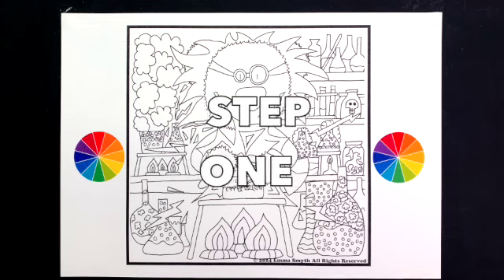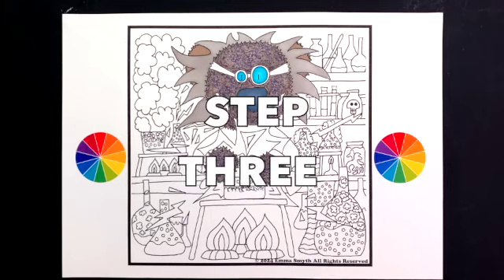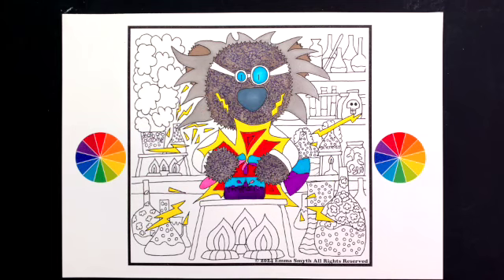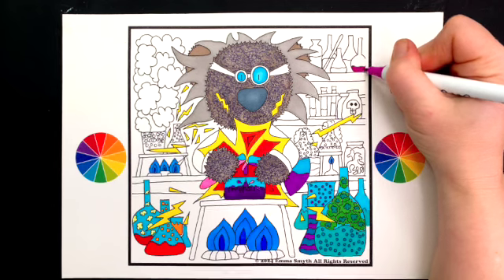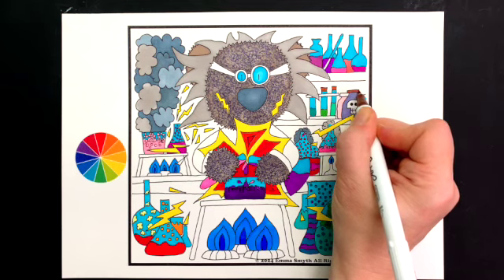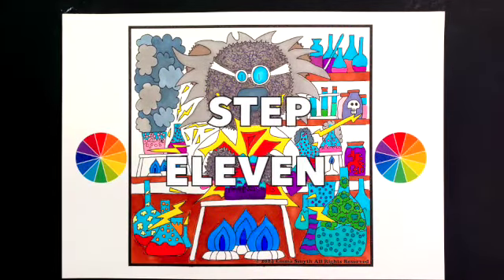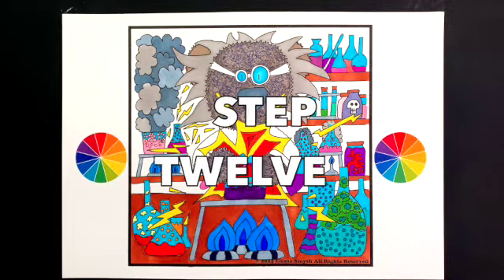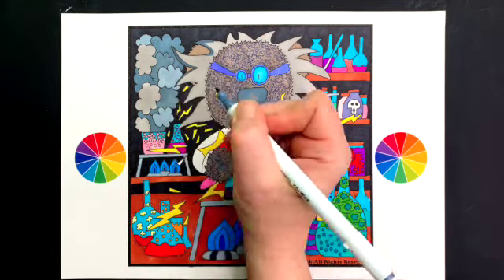Free Downloadable Mad Scientist picture to colour with me!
Come and colour with me, Tutorial and free colouring page to join in.

Cool As A Cucumber by David Tobin, License ID: zERDkWLGQYB